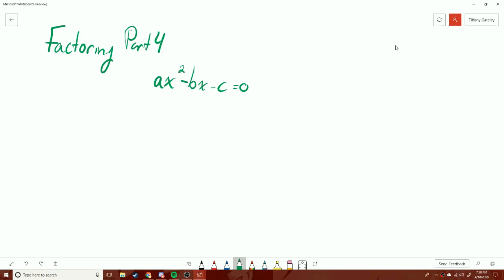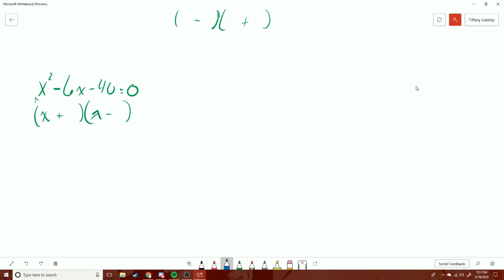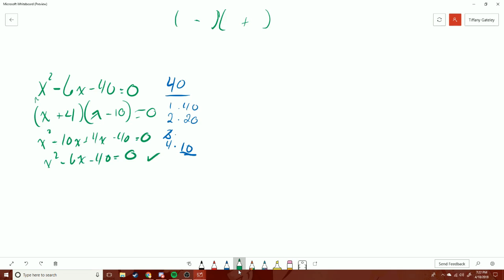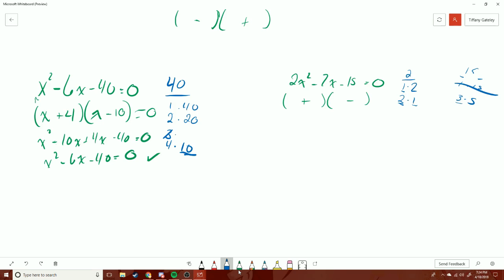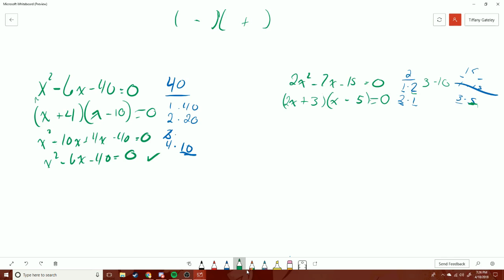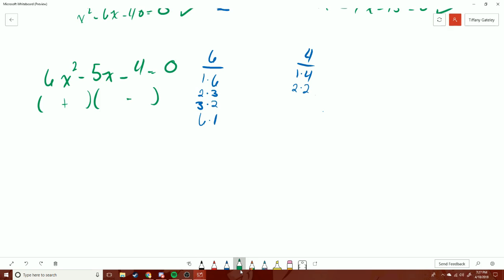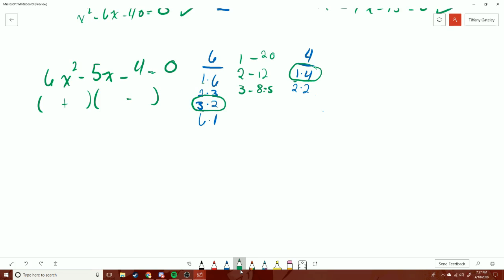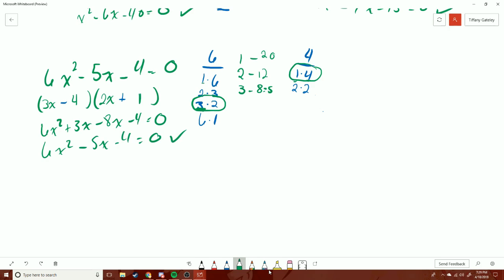Factoring Part 4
How to factor ax^2-bx-c=0 with examples